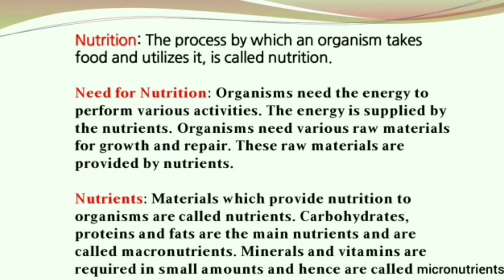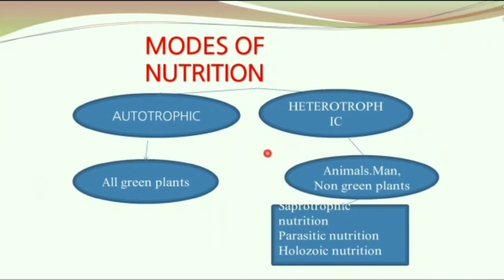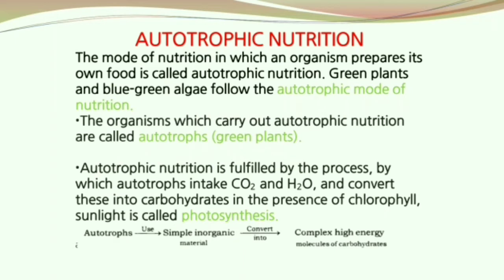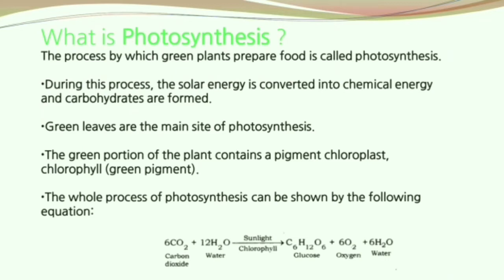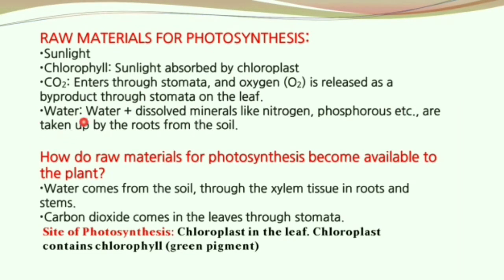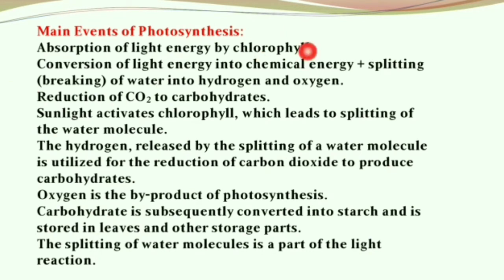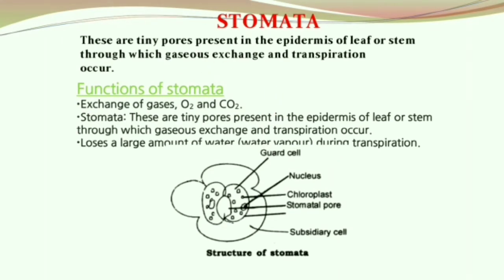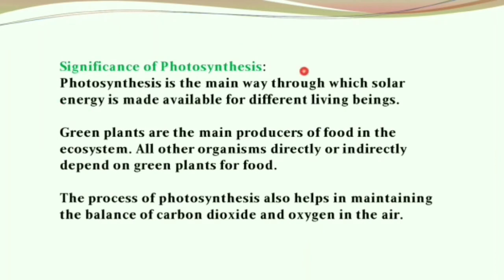LIFE PROCESSES-NUTRITION PART 1|QUICK|SIMPLE REVISION|Secondary|Higher|Class 9,10,11,12|shortnotes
📚LIFE PROCESSESS - NUTRITION  Part1 📚34/19

Nutrition: The process by which an organism takes food and utilizes it, is called nutrition.

Need for Nutrition: Organisms need the energy to perform various activities. The energy is supplied by the nutrients. Organisms need various raw materials for growth and repair. These raw materials are provided by nutrients.

Nutrients: Materials which provide nutrition to organisms are called nutrients. Carbohydrates, proteins and fats are the main nutrients and are called macronutrients. Minerals and vitamins are required in small amounts and hence are called micronutrients.

1. Autotrophic Nutrition.
2. Heterotrophic Nutrition.

Autotrophic Nutrition – Life Processes

The mode of nutrition in which an organism prepares its own food is called autotrophic nutrition. Green plants and blue-green algae follow the autotrophic mode of nutrition.
The organisms which carry out autotrophic nutrition are called autotrophs (green plants).
Autotrophic nutrition is fulfilled by the process, by which autotrophs intake CO2and H2O, and convert these into carbohydrates in the presence of chlorophyll, sunlight is called photosynthesis.

Nutrition in Plants: Green plants prepare their own food. They make food in the presence of sunlight. Sunlight provides energy’, carbon dioxide and water are the raw materials and chloroplast is the site where food is made.

Photosynthesis: The process by which green plants prepare food is called photosynthesis.

During this process, the solar energy is converted into chemical energy and carbohydrates are formed.
Green leaves are the main site of photosynthesis.
The green portion of the plant contains a pigment chloroplast, chlorophyll (green pigment).

Raw Materials for Photosynthesis:

Sunlight
Chlorophyll: Sunlight absorbed by chloroplast
CO2: Enters through stomata, and oxygen (O2) is released as a byproduct through stomata on the leaf.
Water: Water + dissolved minerals like nitrogen, phosphorous etc., are taken up by the roots from the soil.

How do raw materials for photosynthesis become available to the plant?
Water comes from the soil, through the xylem tissue in roots and stems.
Carbon dioxide comes in the leaves through stomata.

Site of Photosynthesis: Chloroplast in the leaf. Chloroplast contains chlorophyll (green pigment)

Main Events of Photosynthesis:
Absorption of light energy by chlorophyll.
Conversion of light energy into chemical energy + splitting (breaking) of water into hydrogen and oxygen.
Reduction of CO2 to carbohydrates.
Sunlight activates chlorophyll, which leads to splitting of the water molecule.
The hydrogen, released by the splitting of a water molecule is utilized for the reduction of carbon dioxide to produce carbohydrates.
Oxygen is the by-product of photosynthesis.
Carbohydrate is subsequently converted into starch and is stored in leaves and other storage parts.
The spliting of water molecules is a part of the light reaction.

Significance of Photosynthesis:
Photosynthesis is the main way through which solar energy is made available for different living beings.
Green plants are the main producers of food in the ecosystem. All other organisms directly or indirectly depend on green plants for food.
The process of photosynthesis also helps in maintaining the balance of carbon dioxide and oxygen in the air.

🔊🔊🔊DO FOLLOW OTHER LINKS FOR EDUCATIONAL LINKS...

WE DO CATERING VEGETARIAN AND NON VEGETARIAN FOOD IN CHENNAI.
Contact or Whatsup...8946050332